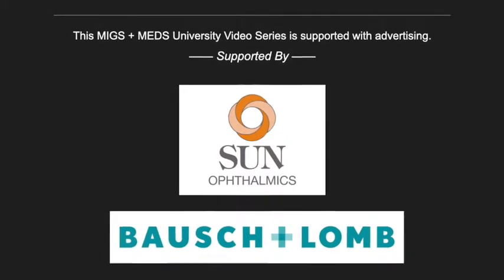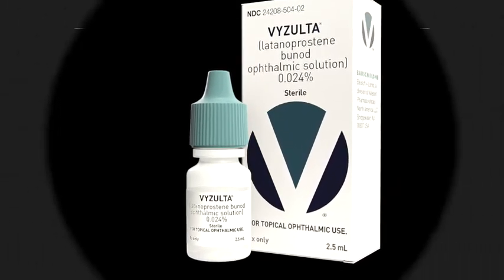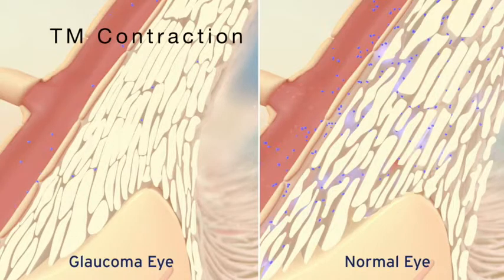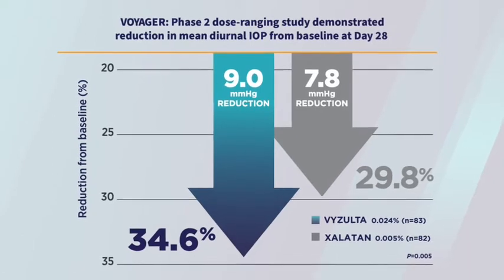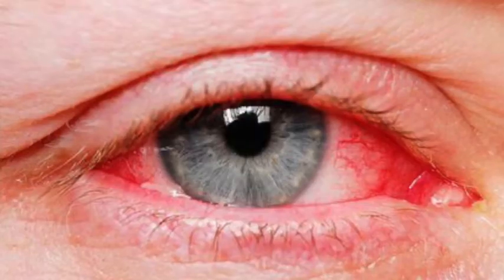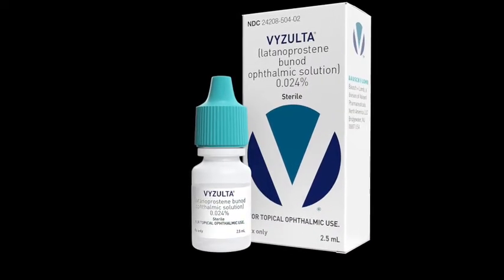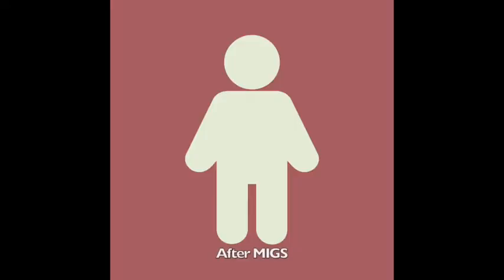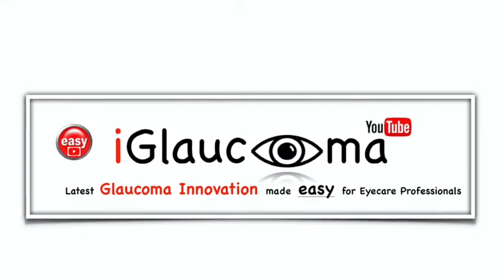MIGS + MEDS University Video: What can VYZULTA® do for glaucoma patients?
the video series MIGS + MEDS University. The series is a solution to help understand
the numerous medications used to treat glaucoma and ocular hypertensive patients,
and will cover the new, the old, the current, and pipeline glaucoma medications.
The intent of MIGS + MEDS University is to reduce the confusion and overwhelm
coming from the how and where to use the many glaucoma drop options.

In this video Dr. Constance Okeke, a glaucoma specialist, MIGS expert, speaker,
trainer and author, takes the viewer through an engaging, yet succinct and
informative introduction to VYZULTA. For more information on Dr. Constance

bell so as not to miss the next video in the series.

INDICATION
VYZULTA® (latanoprostene bunod ophthalmic solution), 0.024% is indicated for the reduction of intraocular pressure (IOP) in patients with open-angle glaucoma or ocular hypertension.
o Increased pigmentation of the iris and periorbital tissue (eyelid) can occur. Iris pigmentation is likely to be permanent
o Gradual changes to eyelashes, including increased length, increased thickness, and number of eyelashes, may occur. These changes are usually reversible upon treatment discontinuation
o Use with caution in patients with a history of intraocular inflammation (iritis/uveitis). VYZULTA should generally not be used in patients with active intraocular inflammation
o Macular edema, including cystoid macular edema, has been reported during treatment with
prostaglandin analogs. Use with caution in aphakic patients, in pseudophakic patients with a torn
posterior lens capsule, or in patients with known risk factors for macular edema
o There have been reports of bacterial keratitis associated with the use of multiple-dose containers of topical ophthalmic products that were inadvertently contaminated by patients
o Contact lenses should be removed prior to the administration of VYZULTA and may be reinserted 15 minutes after administration
o Most common ocular adverse reactions with incidence ≥2% are conjunctival hyperemia (6%), eye
irritation (4%), eye pain (3%), and instillation site pain (2%)

NEED TO SIFT THROUGH VIDEO? HERE ARE THE TIME STAMPS OF THE
IMPORTANT HIGHLIGHTS:
[0:56] What is VYZULTA?
[1:52] Why is nitric oxide important?
[2:16] Why would I choose VYZULTA?
[4:03] What about side effects?
[4:59] How do I use VYZULTA?
[6:12] Indication & Important Safety Information